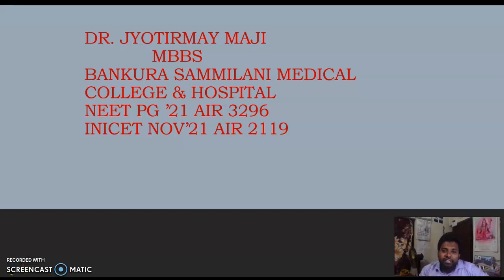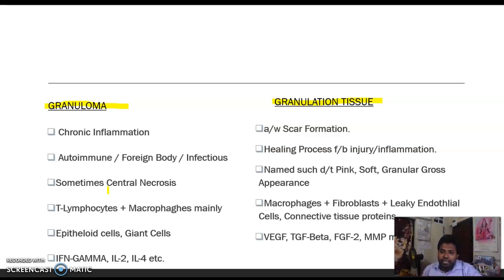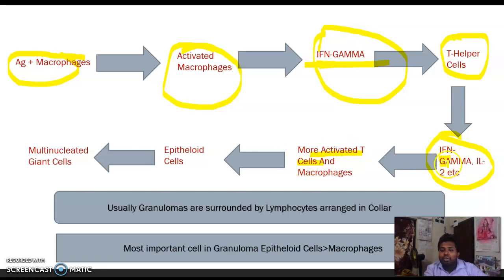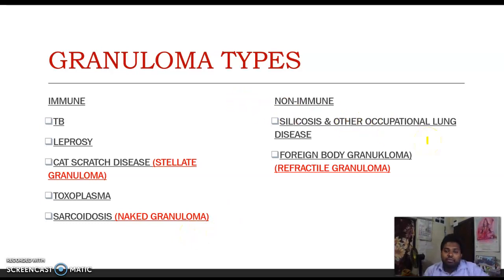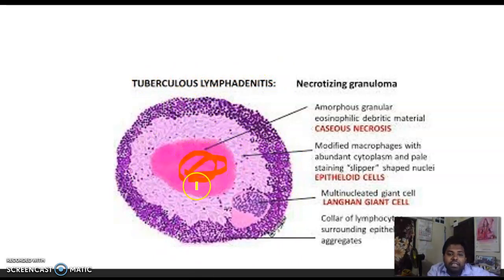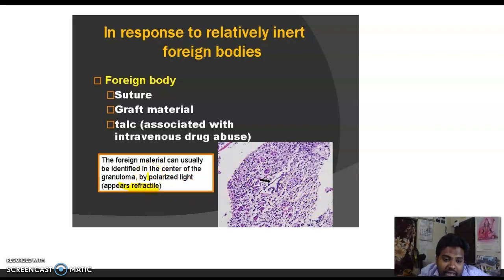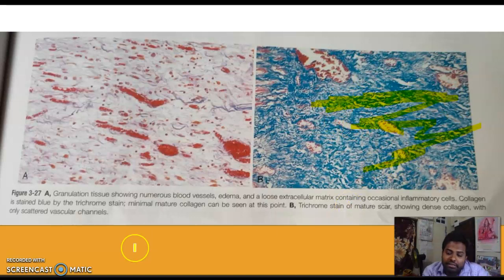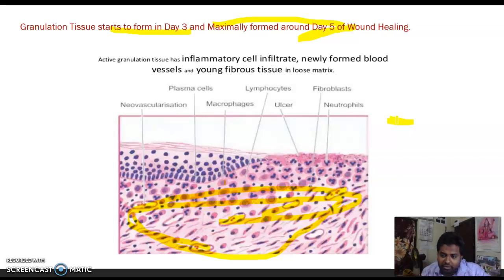granuloma vs granulation tissue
2nd proff MBBS previous year by
Dr Jyotirmay Maji